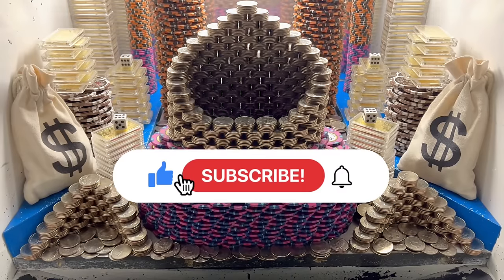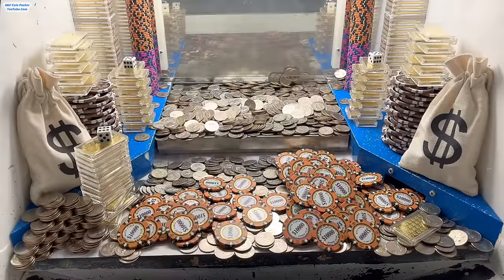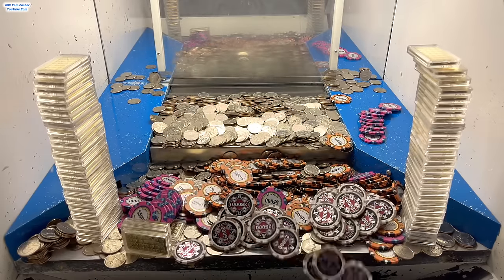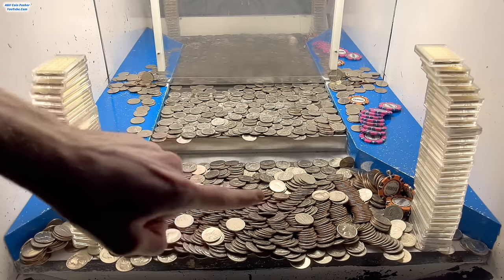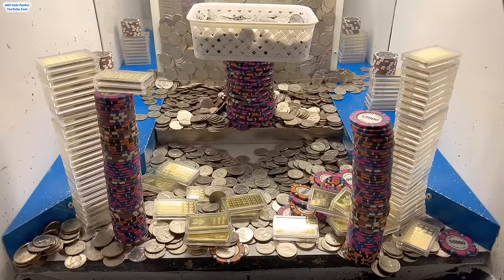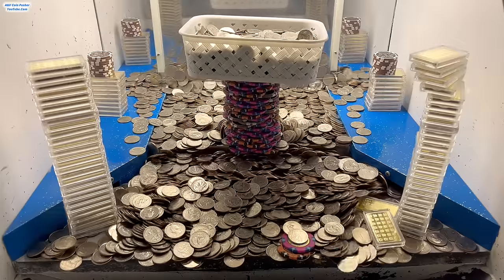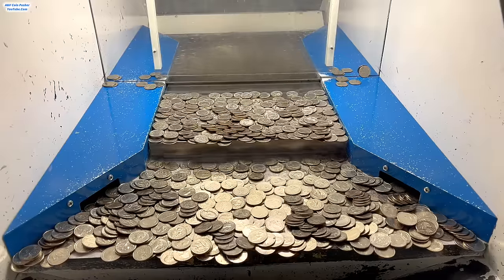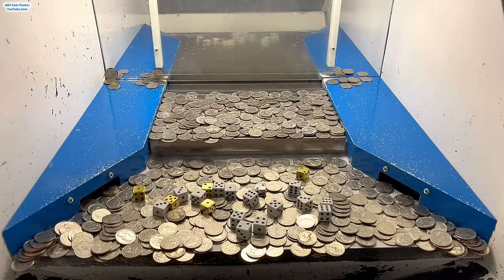MANAGER WAS “FURIOUS” AFTER THIS HAPPENED! HIGH RISK COIN PUSHER $7,000,000.00 BUY IN! (RECORD WIN)